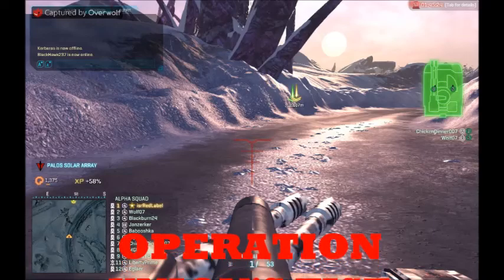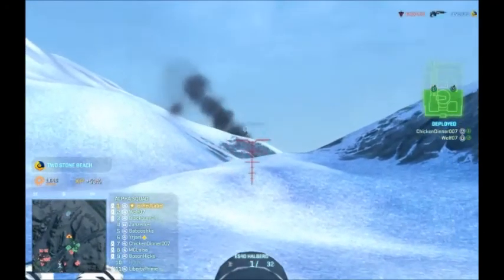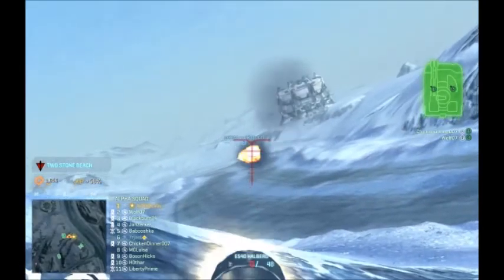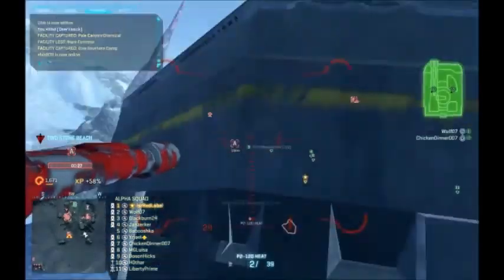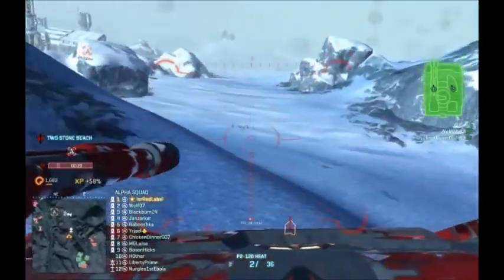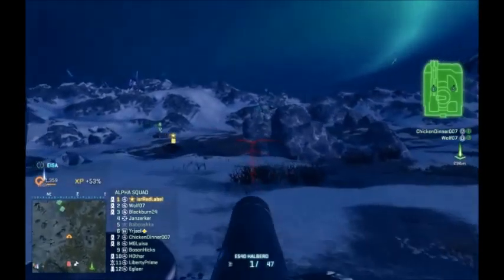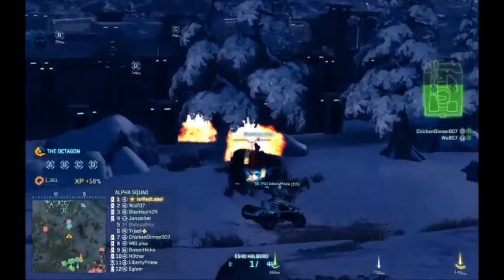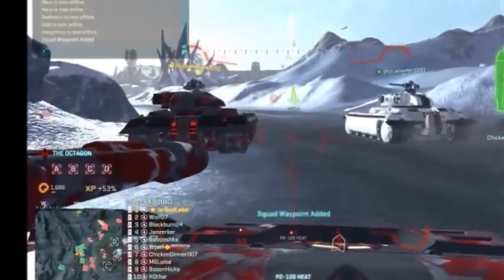Planetside 2 Operation Unions Fist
This is slightly old but awesome.